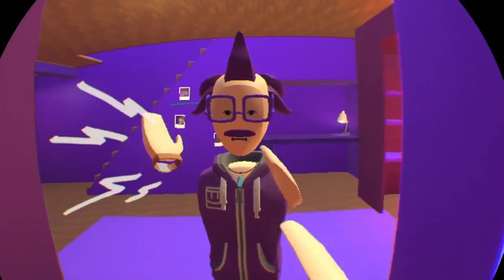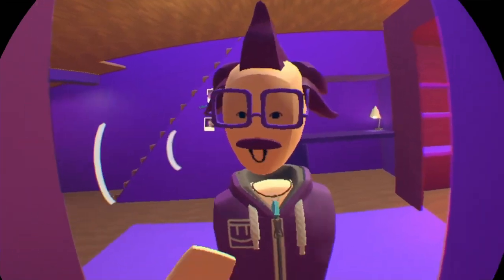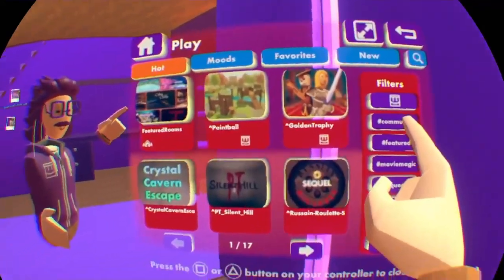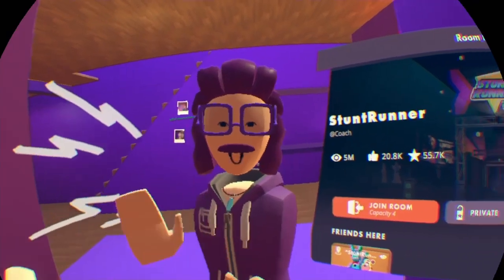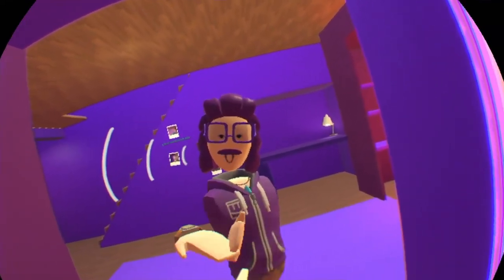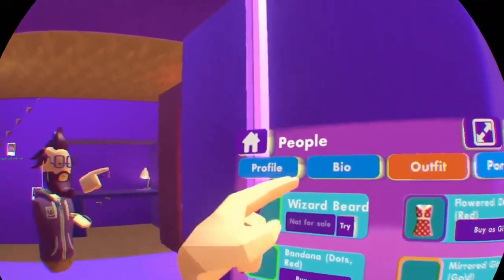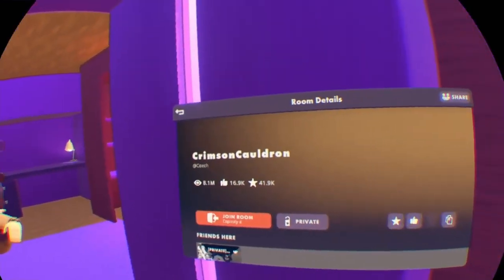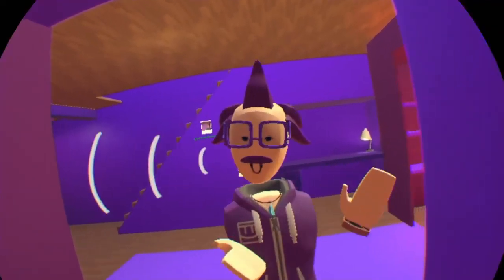All the exclusive hairs in rec room and where to get them (2021)